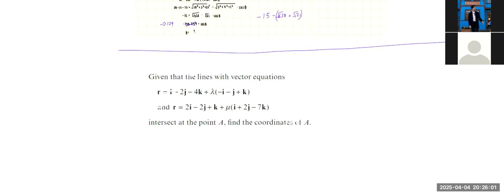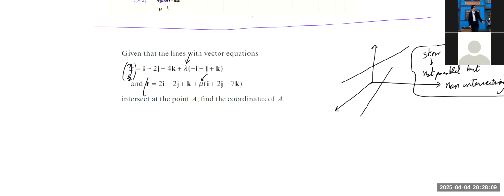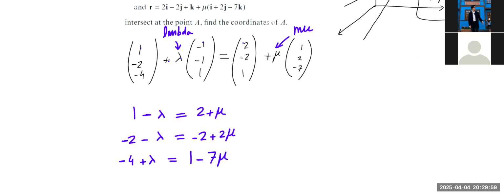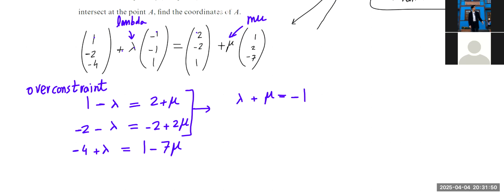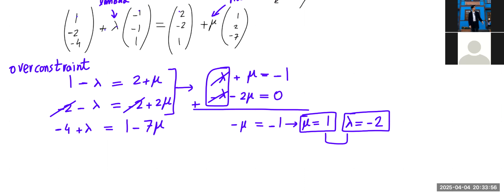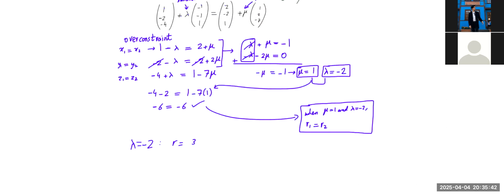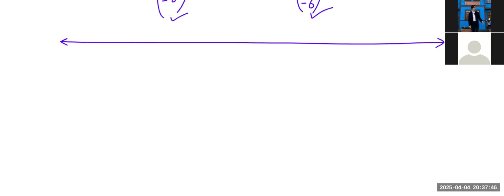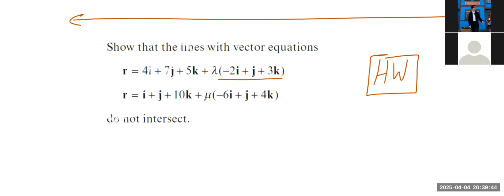Vectors Part 3 - Intersection questions